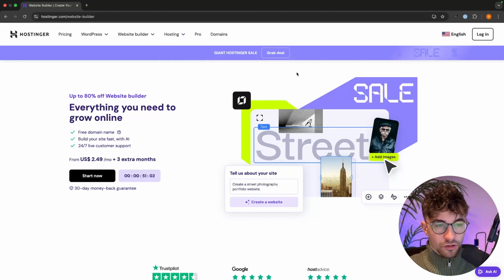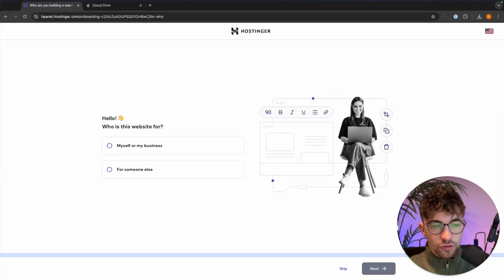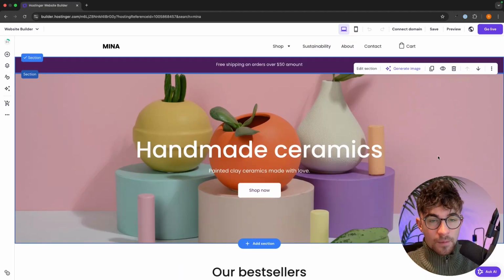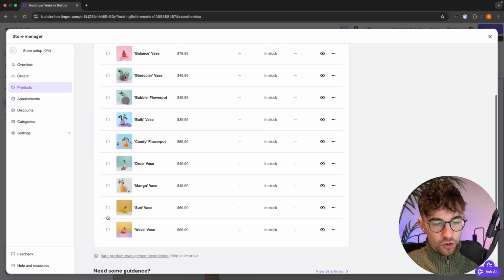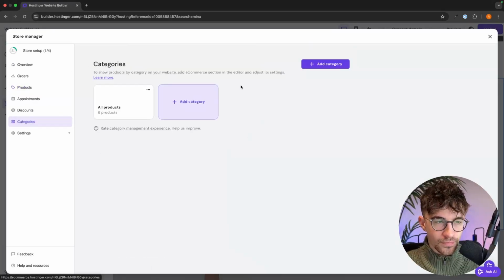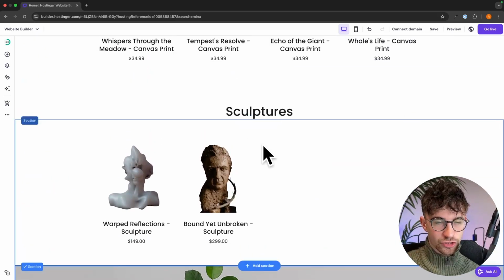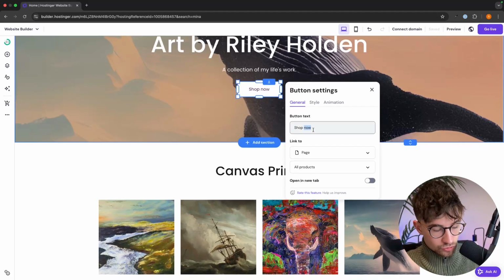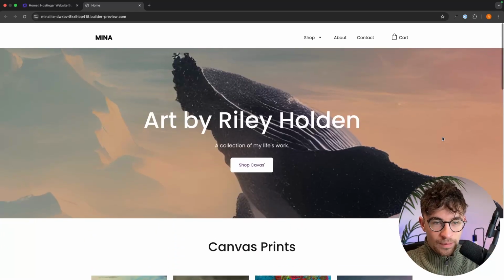How to Create a Professional Artist Website (to sell your art) - Step By Step For Beginners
Learn how to create a professional artist website to showcase and sell your art online with this step-by-step guide for beginners! Discover the best tips for designing an artist website that stands out, learn how to set up an artist website, and explore the best platform for building a site to sell your artwork. Perfect for beginners, this tutorial covers everything you need to know to create an online art store and start selling your art today!

Timestamps
0:00 - Intro
0:27 - Signing up to hostinger (website builder)
4:12 - Choosing your domain name
5:04 - Choosing a template
6:00 - Customizing the banner
8:26 - Adding your art to website
11:45 - Creating categories for your art
12:43 - Customizing the rest of the homepage
14:50 - Creating email signup
15:23 - Linking social media
16:50 - Customizing header and footer
17:12 - Customizing buttons
17:33 - Customizing product pages
18:28 - Creating other pages (about, contact etc)
19:44 - Putting website live
20:11 - Outro